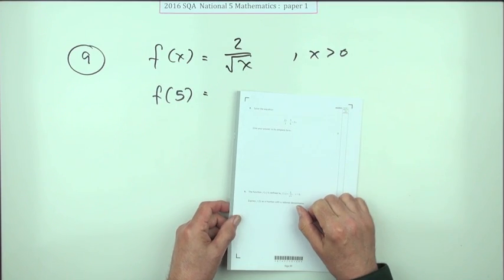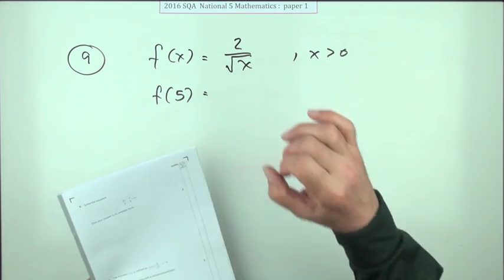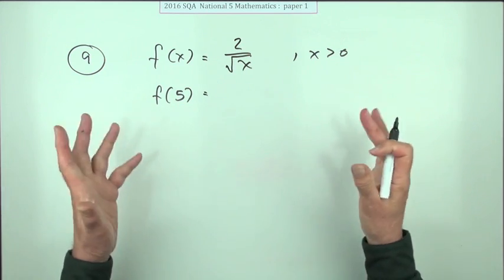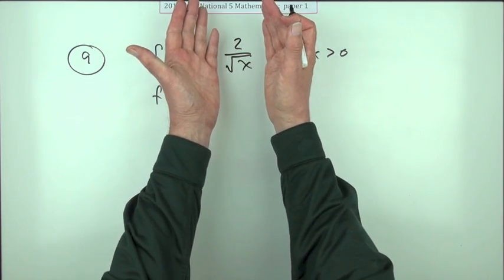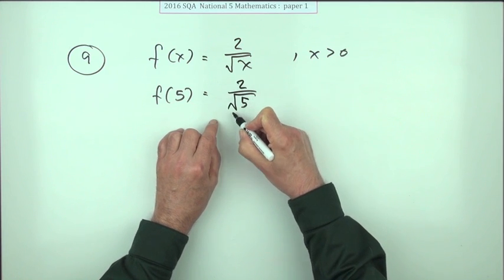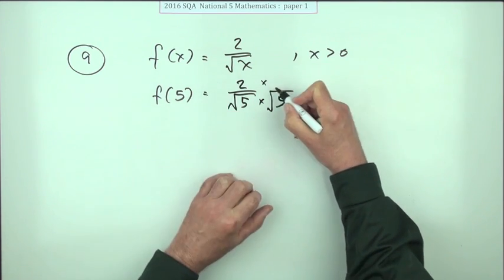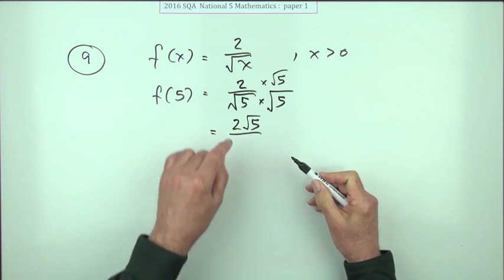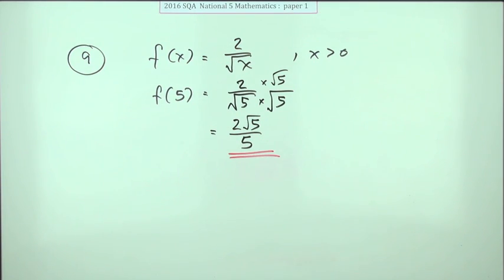2016 Nat 5 Mathematics paper 1 number 9